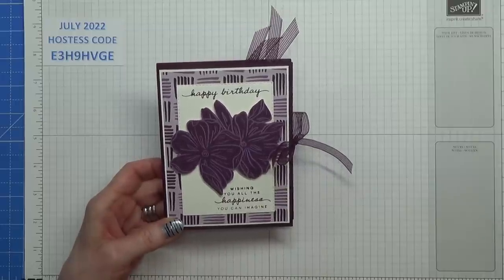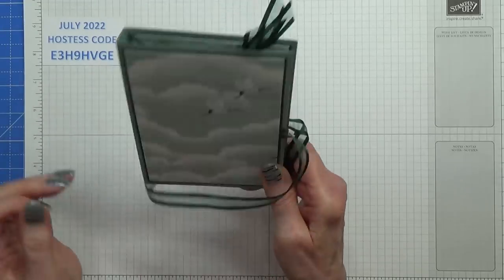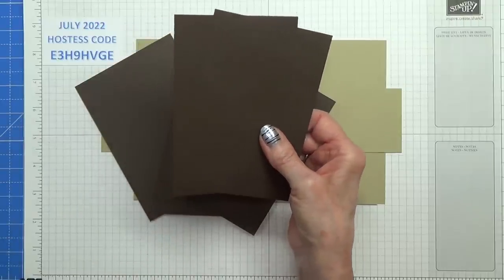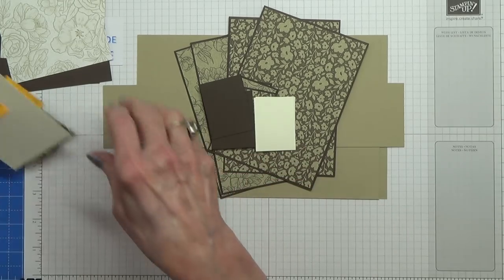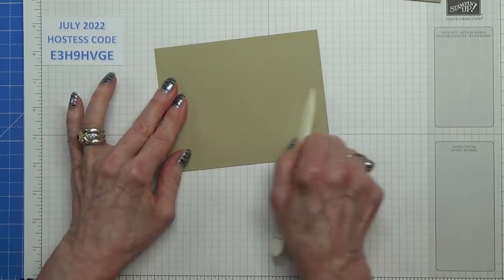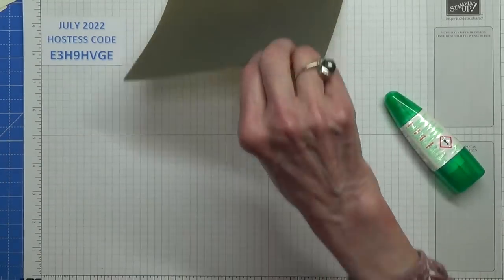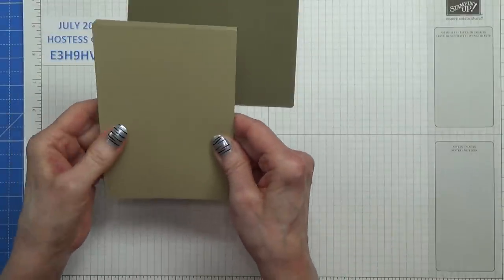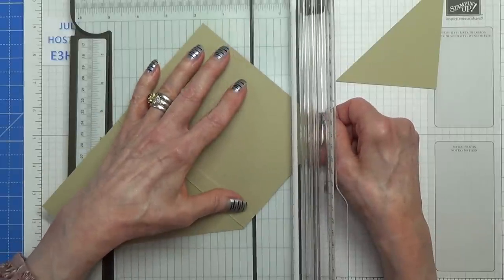No.646 - Concertina Pocket Fancy Fold Card - JanB UK Stampin' Up! Independent Demonstrator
Jan Mansor Brown shows how to make this Concertina Pocket Fancy Fold card which was inspired by a card seen on Pinterest. She had decided to work out the measurements when she saw a video made by a lady who goes by the name of Maria's Crafting Corner. JanB changed the measurements for A4 cardstock and also changed the proportions of other parts of this card. This is the link to Maria's video
JULY 2022 HOSTESS CODE is E3H9HVGE
Measurements
Measurements in inches are suitable for A4 and Letter-sized Cardstock users
Crumb Cake Cardstock – outer card base 8¾” x 5¾” (22.2cm x 14.6cm)
Score at 4⅛” & 4⅝” (10.5cm & 11.7)
Crumb Cake Cardstock – inner card base 8½” x 5¾” (21.6cm x 14.6cm)
Score at 4” & 4½”. (10.2cm & 11.4cm) Cut up from 2¼” (5.7cm).
Crumb Cake Cardstock – concertina 2¼” x 10½” (5.7cm x 27cm)
Score 1¾”, 3½”, 5¼”, 7” & 8¾” (4.5cm, 9cm, 13.5cm, 18cm, 22.5cm)
Crumb Cake Cardstock – bookmarks 5” by tad under 2” (12.7cm by tad under 5.1cm)
Early Espresso Cardstock – middle layers outer card base 4 pieces 3⅞” x 5½”  (9.9cm x 14cm)
Early Espresso Cardstock – middle layers for inner cad base 2 pieces 3¾” x 5½” (9.9cm x 14cm)
Cut up at 2⅛” (5.4cm)
Early Espresso Cardstock – concertina middle layers 6 pieces 2” x 1½” (5.1cm x 3.9cm)
Abigail Rose Designer Series Paper – design 1: 2 pieces 3¾” x 5⅜” (9.9cm x 13.7cm)
Abigail Rose Designer Series Paper - design 2: 2 pieces 3¾” x 5⅜” (9.9cm x 13.7cm)
Abigail Rose Designer Series Paper - design 3: 2 pieces 3⅝” x 5⅜” (9.6cm x 13.7cm)
Cut up at 2” (5.1cm)
Abigail Rose Designer Series Paper – design 1: 2 pieces 1⅞” x 1⅜” (4.8cm x 3.6cm)
Abigail Rose Designer Series Paper – design 2: 2 pieces 1⅞” x 1⅜”  (4.8cm x 3.6cm)
Very Vanilla Cardstock – 2 pieces 1⅞” x 1⅜” (4.8cm x 3.6cm)
Abigail Rose Designer Series Paper – 2 pieces for bookmarks any design 4⅛” x 1¾” (10.5cm x 4.5cm)
Very Vanilla Cardstock – 2 pieces die-cut with die no 5 from Deckled Rectangle dies or rectangles 2⅝” x 3⅞” (6.6cm x 10.2cm)
Products
Abigail Rose 12" X 12" (30.5 X 30.5 Cm) Designer Series Paper [159037] £11.25